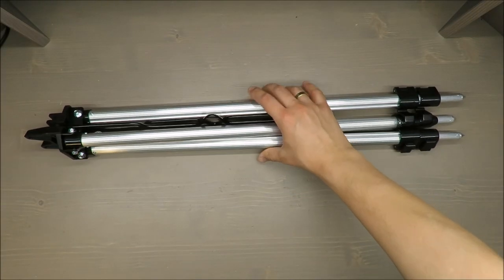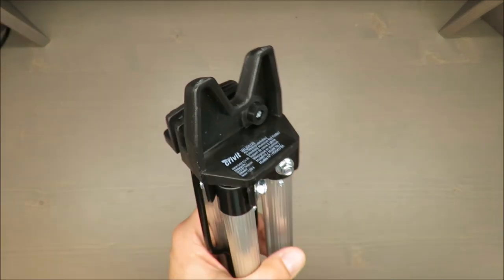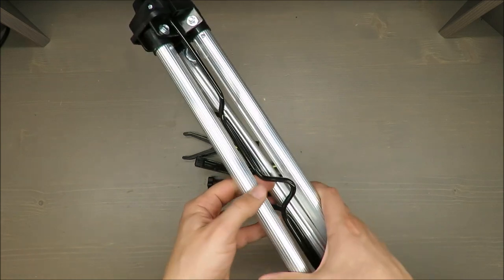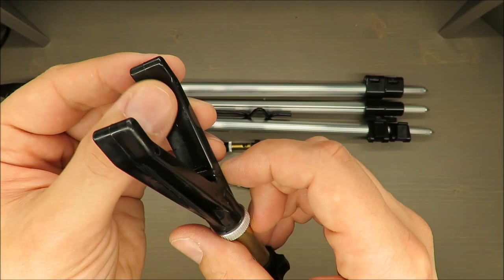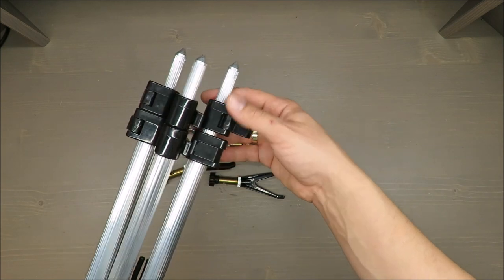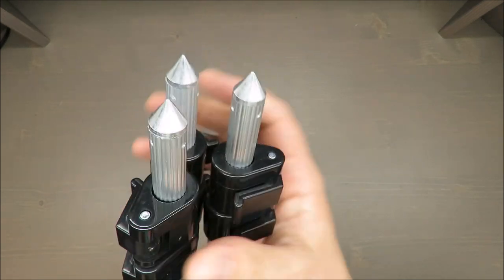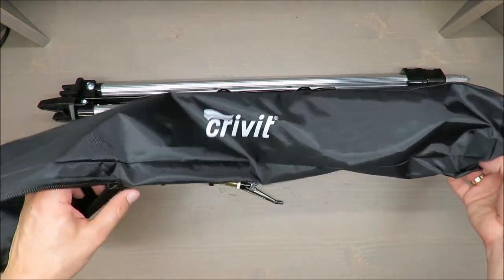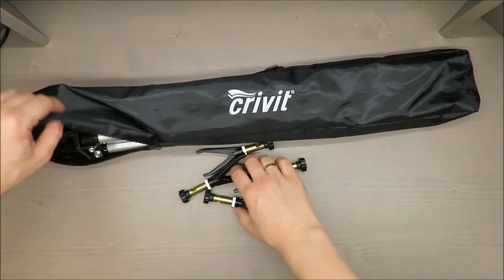REVIEW Crivit Extendable Aluminium Fishing Rod Rest (Lidl 3 years warranty)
IAN 306120

The product has been manufactured to strict
quality guidelines and meticulously examined
before delivery. In the event of product defects
you have legal rights against the retailer of this
product. Your legal rights are not limited in any
way by our warranty detailed below.
The warranty for this product is 3 years from the
date of purchase. Should this product show any
fault in materials or manufacture within 3 years
from the date of purchase, we will repair or
replace it – at our choice – free of charge to you.
The warranty period begins on the date of
purchase. Please keep the original sales receipt
in a safe location. This document is required as
your proof of purchase. This warranty becomes
void if the product has been damaged, or used or
maintained improperly.
The warranty applies to defects in material
or manufacture. This warranty does not cover
product parts subject to normal wear, thus
possibly considered consumables (e.g. batteries)
or for damage to fragile parts, e.g. switches,
rechargeable batteries or glass parts.